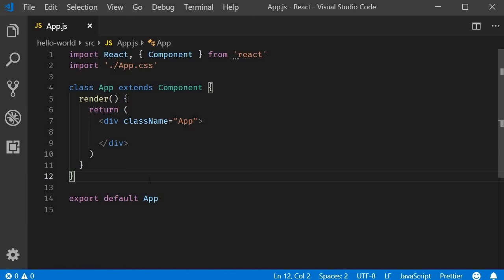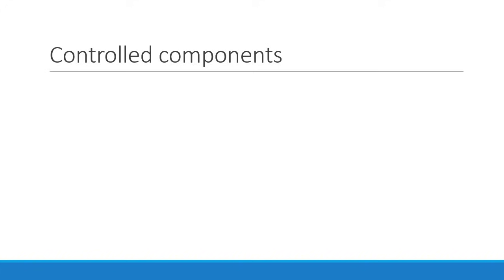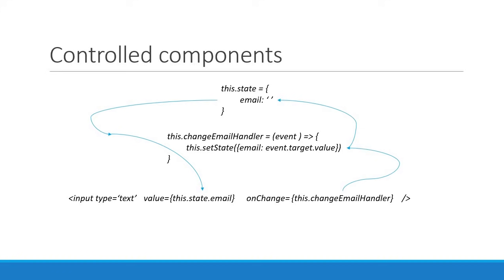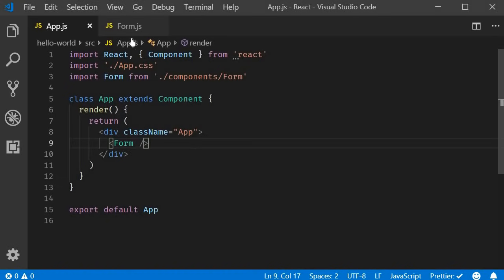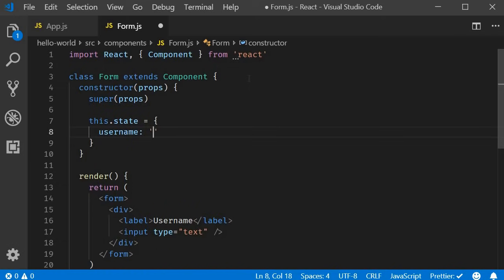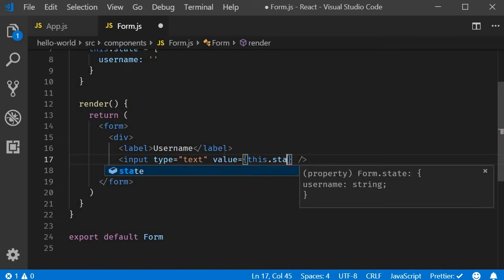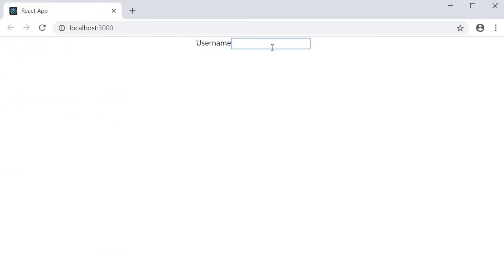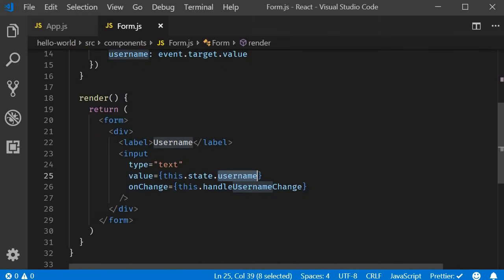ReactJS Tutorial - 21 - Basics of Form Handling